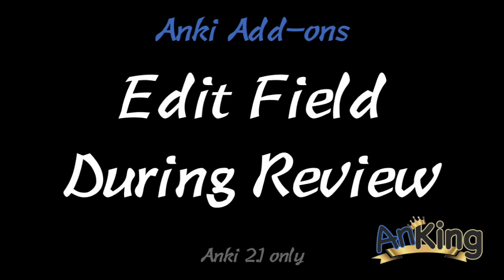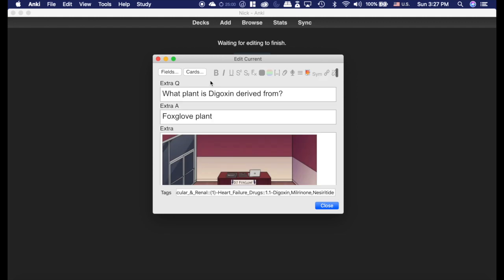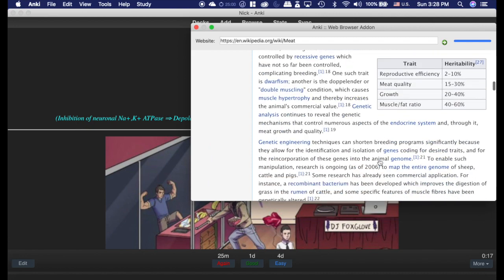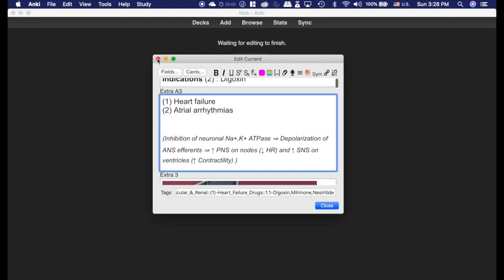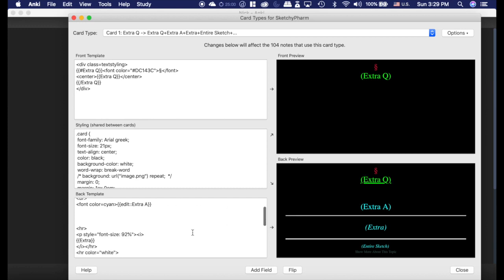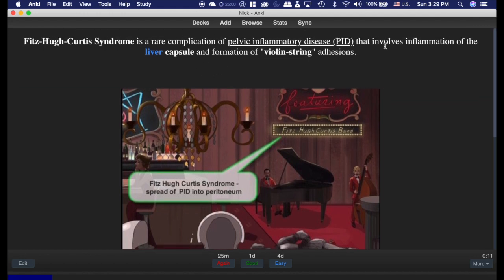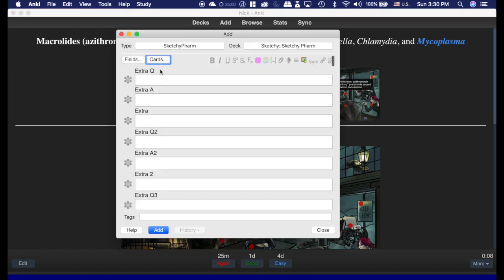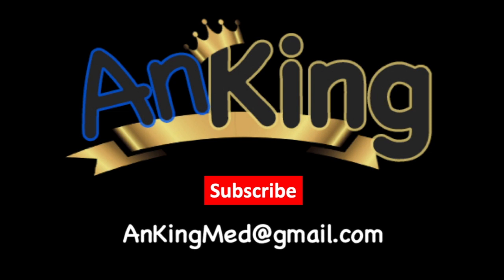Anki: Edit Field During Review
This video will show you how you can directly edit a card's field while you are reviewing the card. This is extrememly useful if you are using the Pepper decks for medical school, but applies to all other cards as well (just be careful with the main field of cloze cards!)